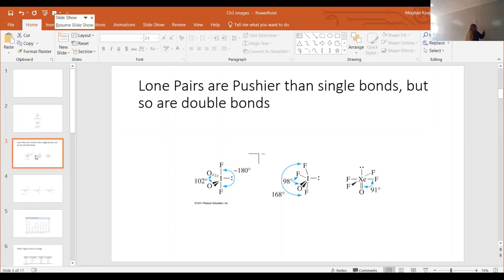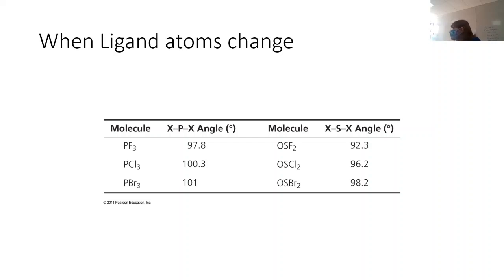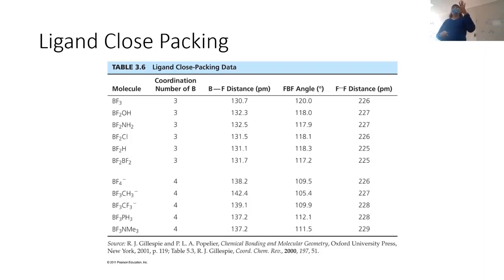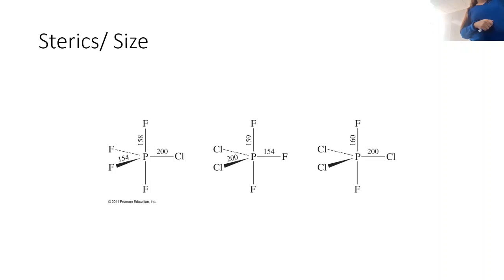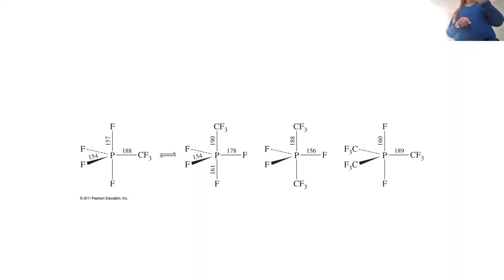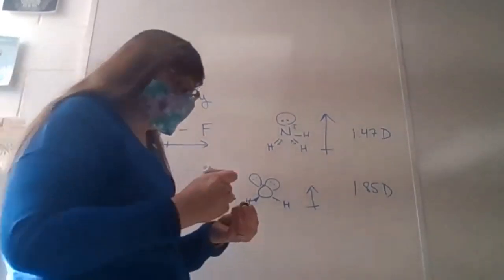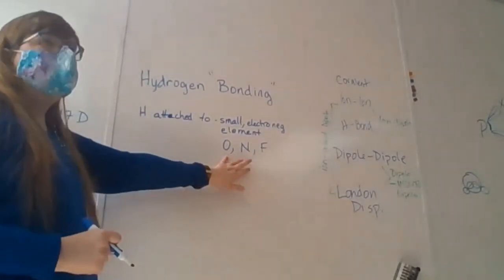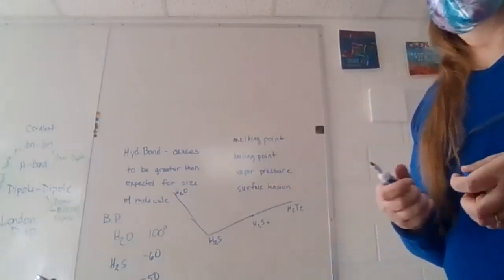131 Bond length and angle trends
Lecture Monday 1/31